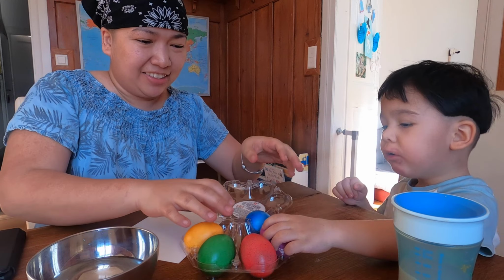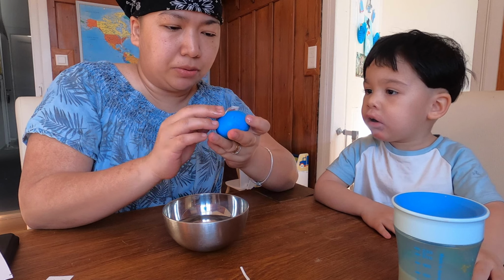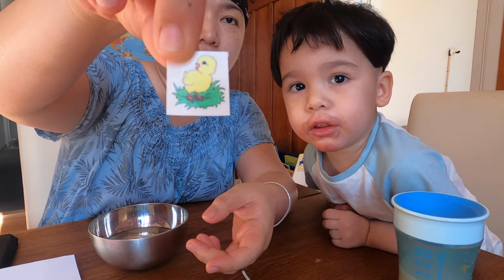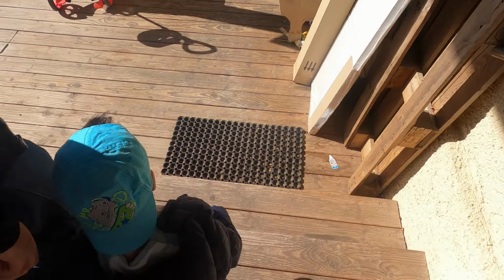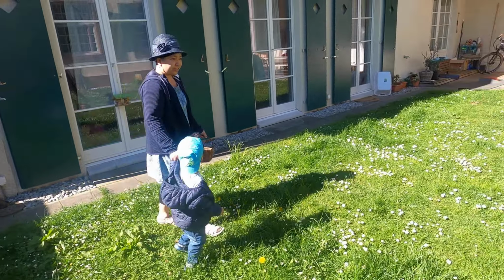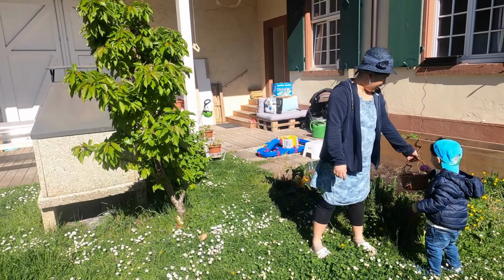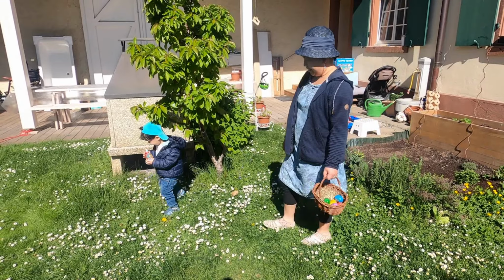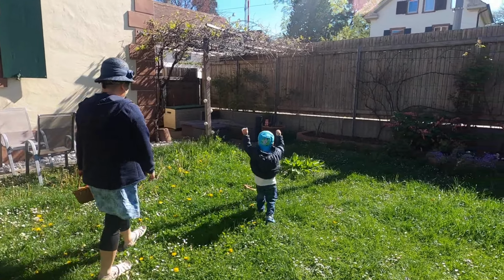HOW WE CELEBRATE EASTER SUNDAY